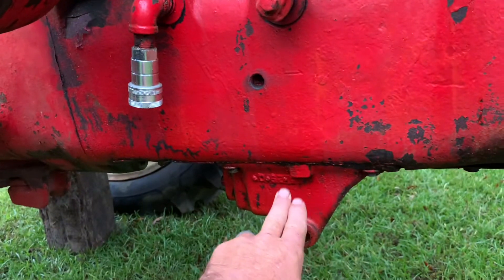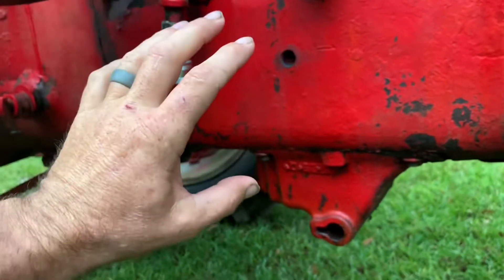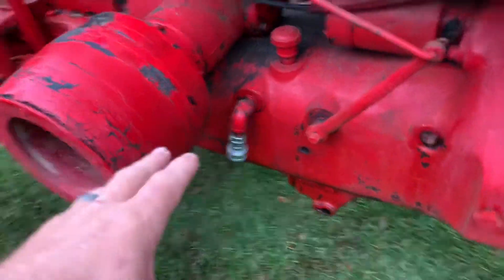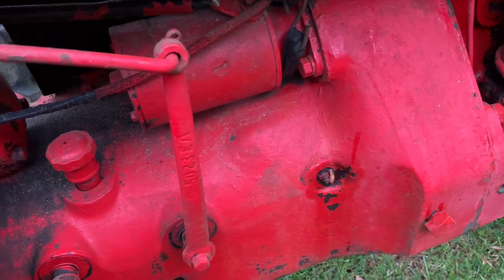Farmall H Hydraulics Explained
This video is the basic explanation of how to utilize the belly pump (non-live) hydraulics on your Farmall H. There are plenty more folks out there that understand and perhaps can explain this much better than myself. However, a viewer commented and asked for an explanation so he could use his H with a pull type box blade. Hope this help him and many more folks along the way.